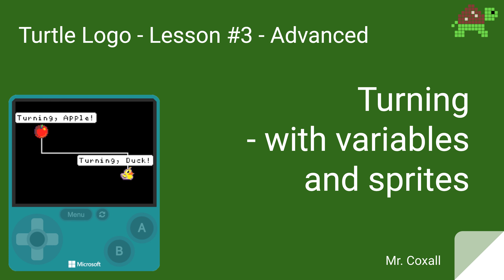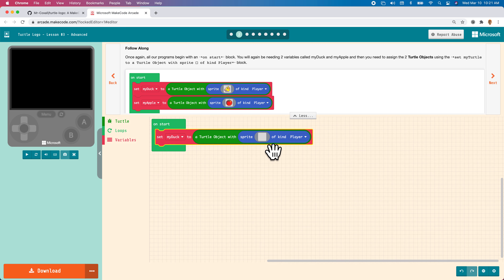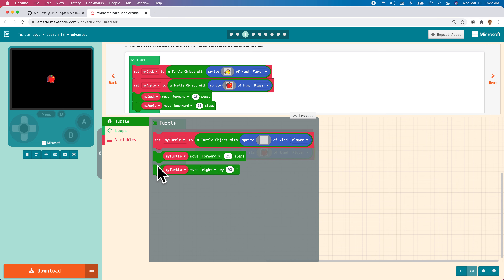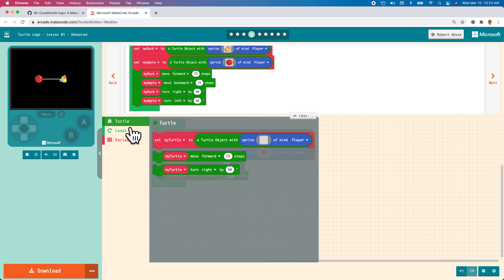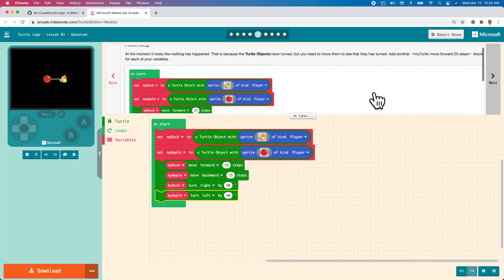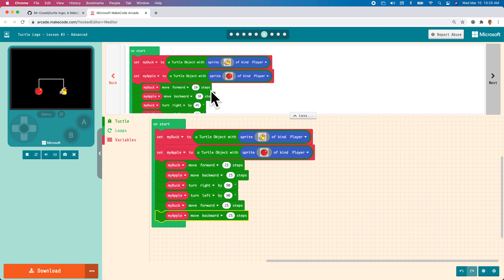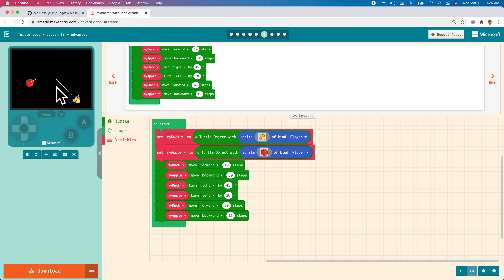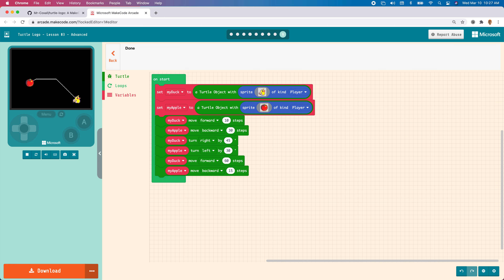Turtle Logo - Lesson #3 - Advanced